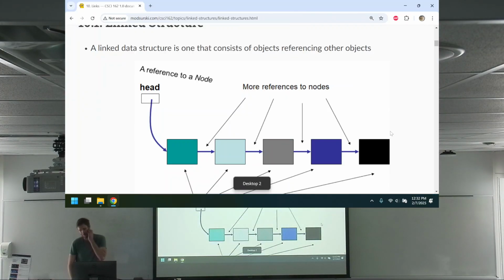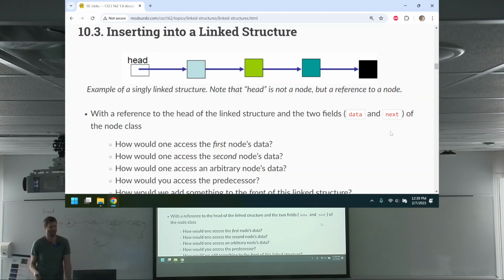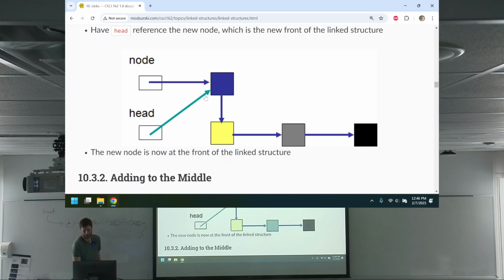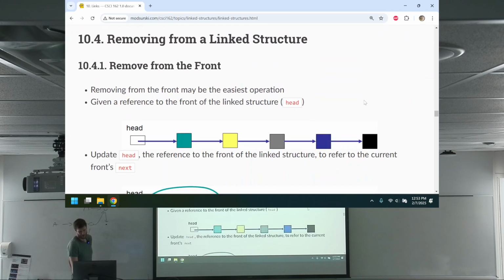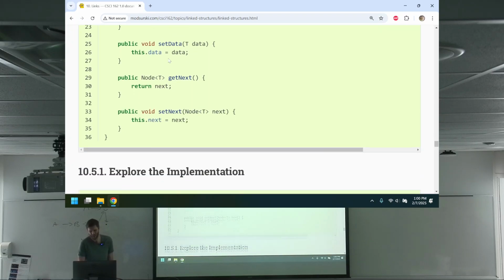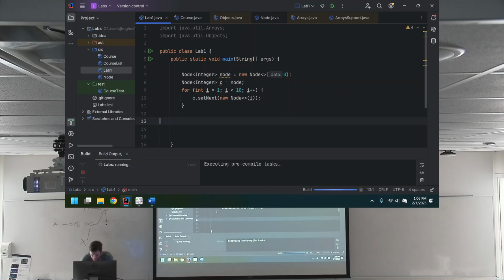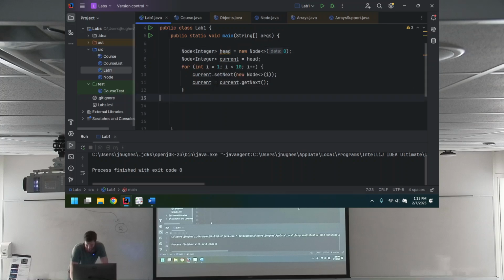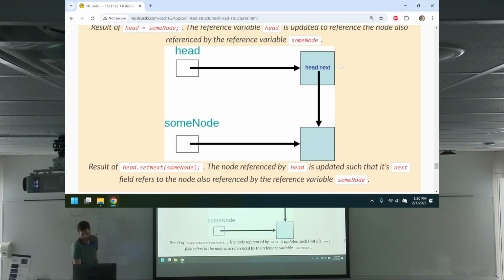CSCI 162 --- February 7, 2025: Nodes & Linked Structures